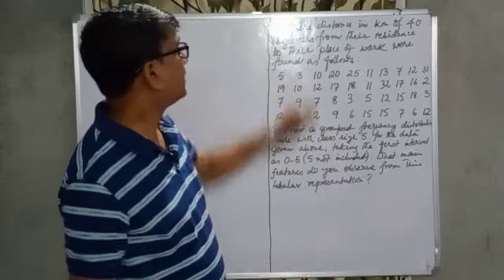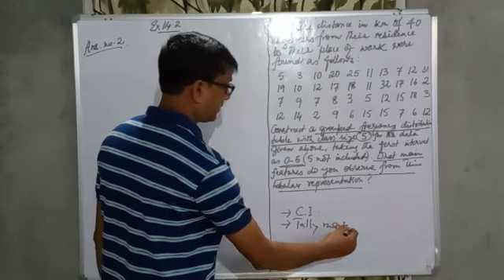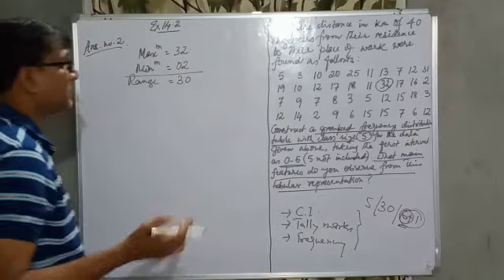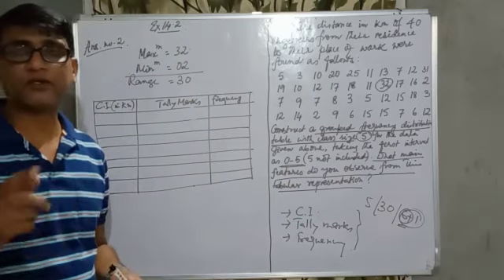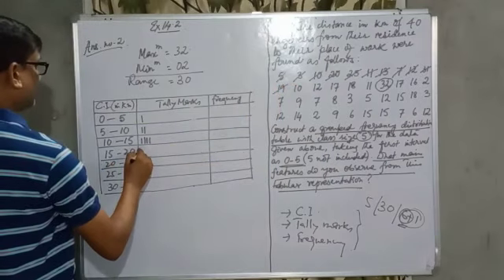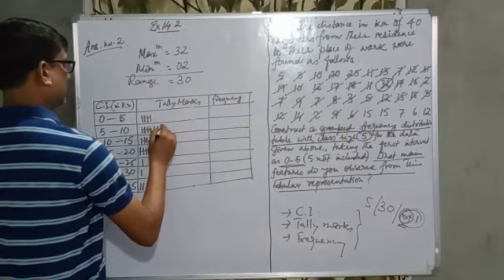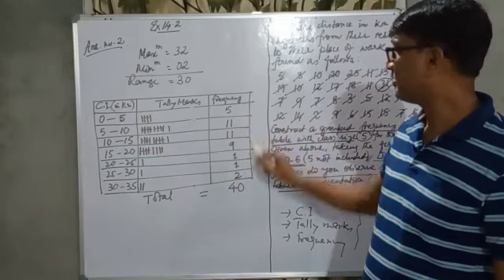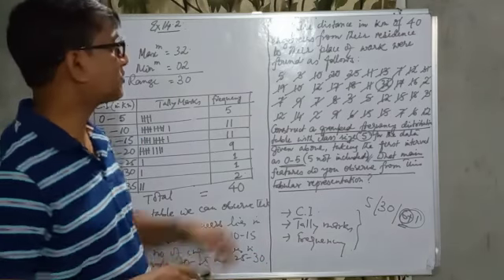Statistics: Q.No 2 of Ex 14.2 by MH Sir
How to solve Q.2 of Ex14.2 using the grouped frequency distribution table.